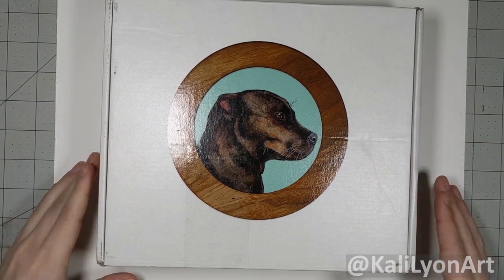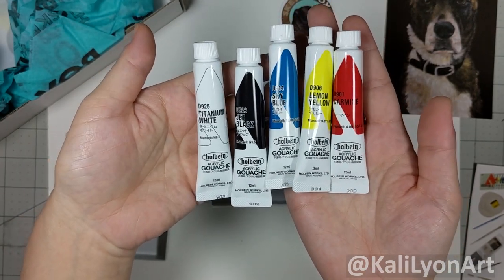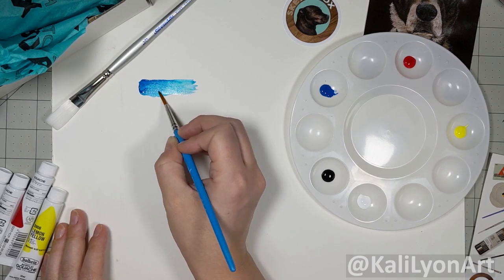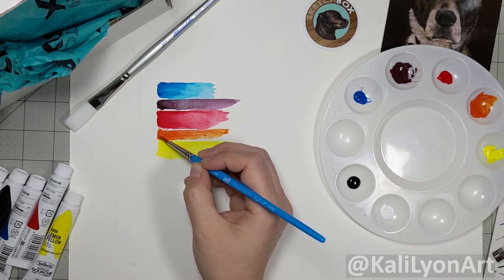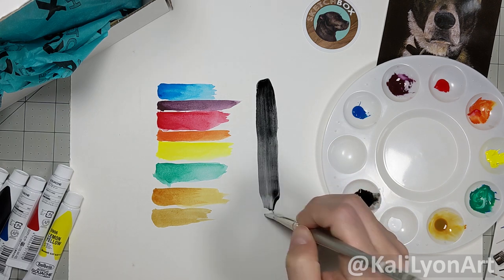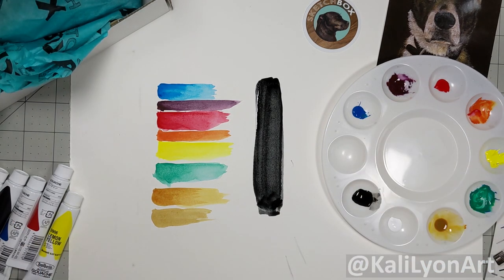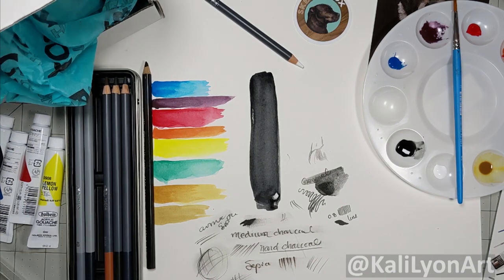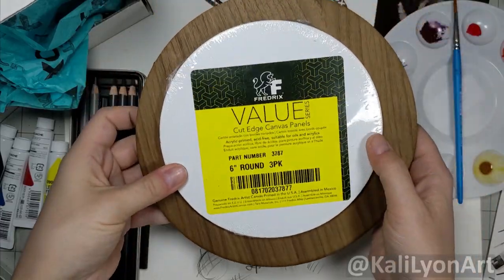Sketch Box Pet Portraiture 2021 Opening - Special Box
Hey Everyone!! Kali Lyon here with a special one time box from Sketch Box which provides you with everything you need to create an amazing portrait of your fuzzy (or scaly/feathery/etc) friend. ❤ When I saw this pop up in my email, I was so excited to get it and create a long last painting of my cute kitty. Yet, with the holidays upon us that will have to wait. But I still wanted to share this with you to help inform your decision on the box.

Without further delay, here is what is in the box:

- Holbien - Acrylic Gouache, 5pc (white, black, red, yellow, blue)
- Fredrix Custom Canvas Set (Round 6in)
- Princeton - Select Round Brush, size 3
- Silver Brush - Stoke Brush, 1/2"
- Winsor & Newton - Studio Collection (pencils/charcoals)
- General's Pencil - Scribe All, Black
- Sakura - Pigma Micron, .5mm (But I got a .8?. )
- Stitch Life Studio - Custom Frame (Round)
- Art Alternatives - Round Palette

I also want to mention that I am not a professional artist in the slightest. I just love making things and want to learn more about the products and styles that are out there. I love to hear about others' uses in art, it only can help grow.